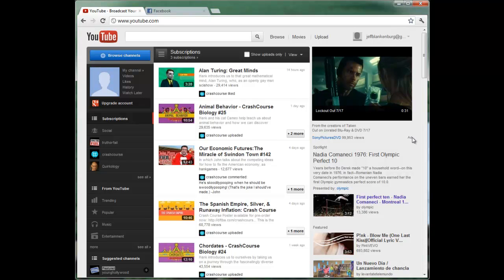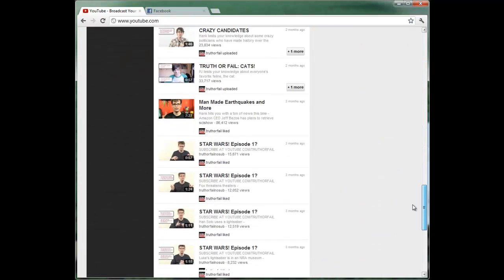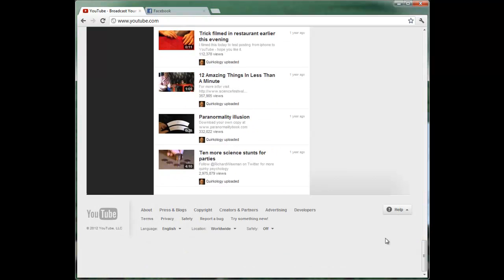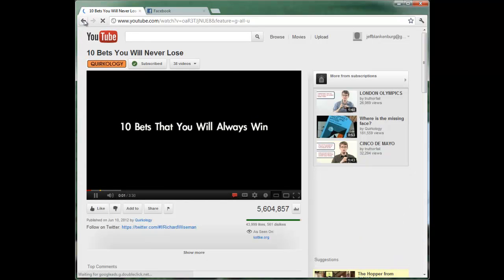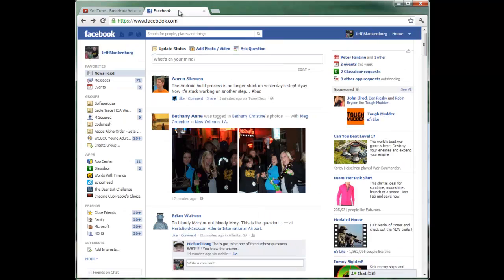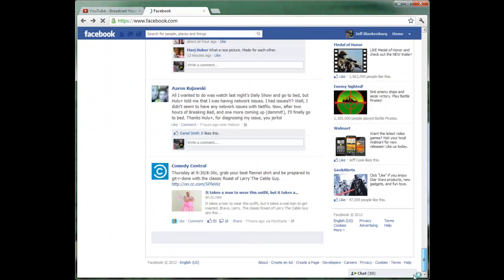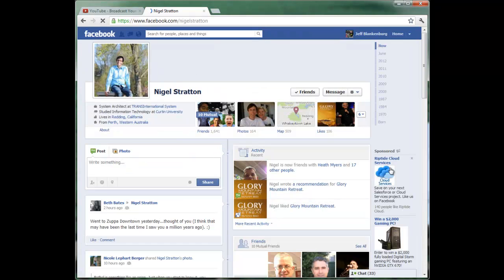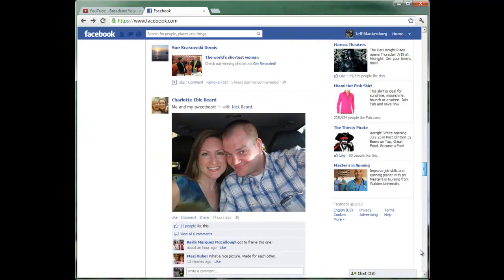Asynchronous Javascript Advice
A quick look at how bad the user experience is for pages that load data with asynchronous Javascript.